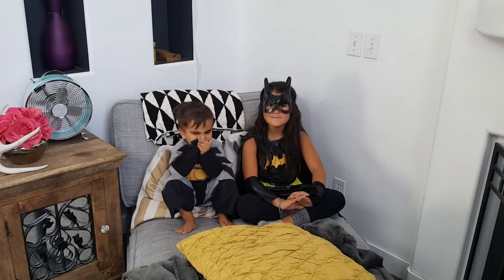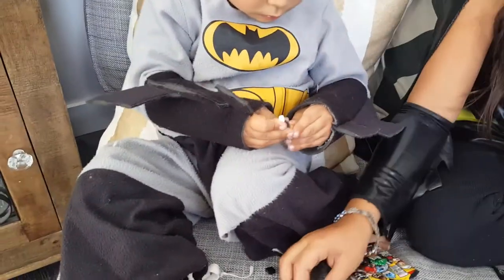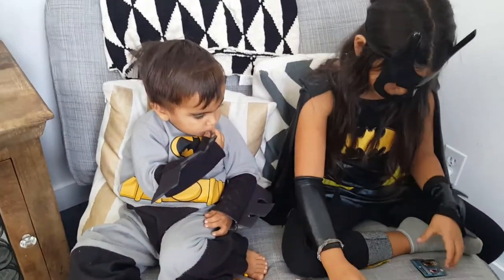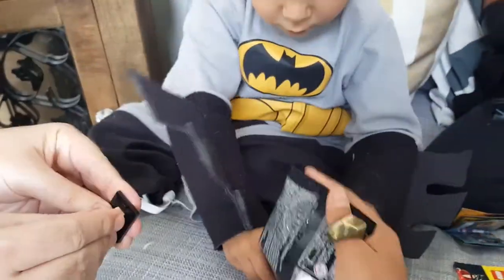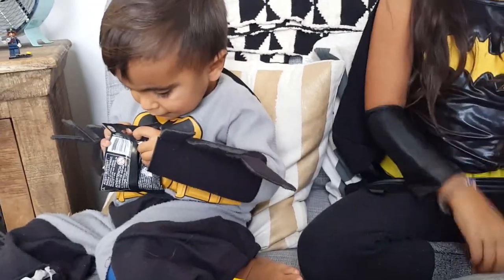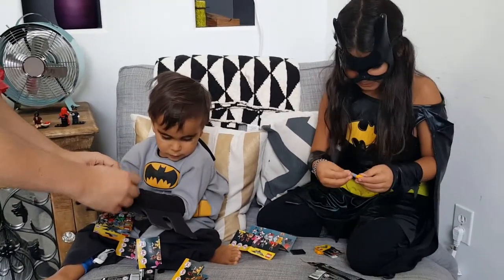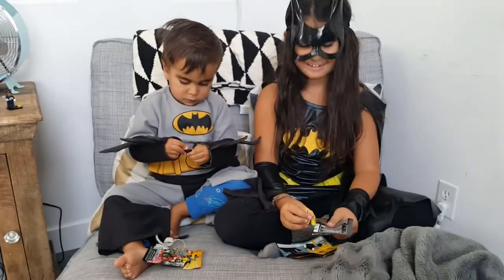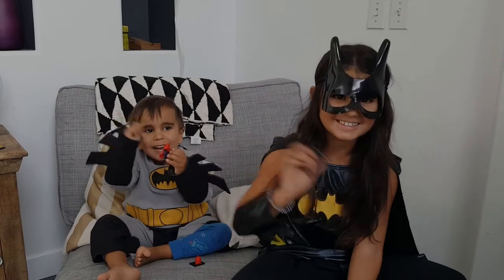Batman Lego Surprise Character Opening